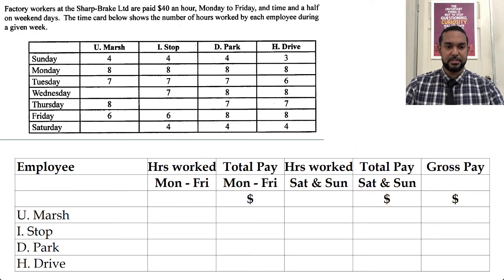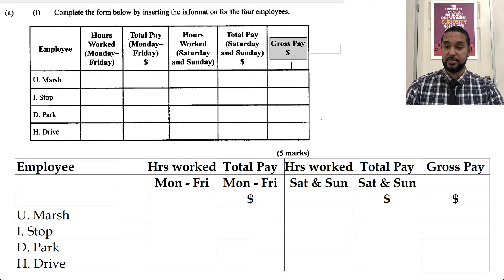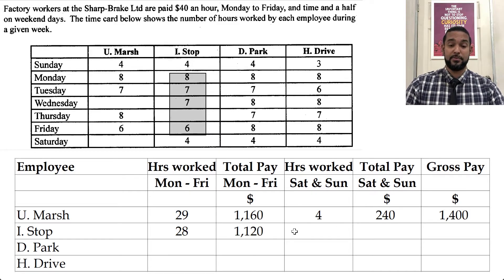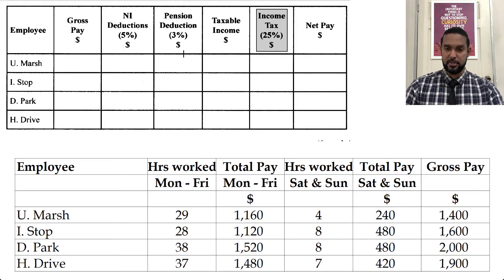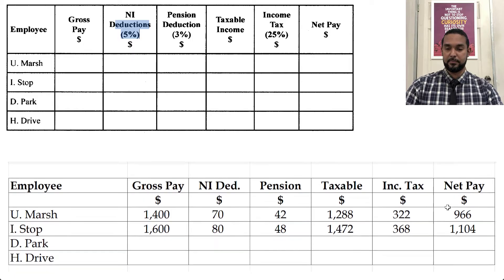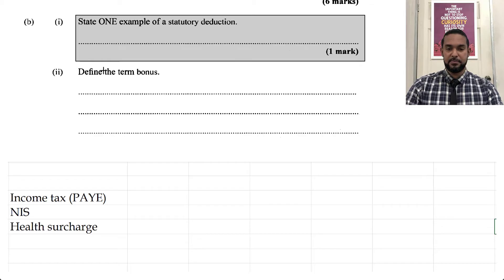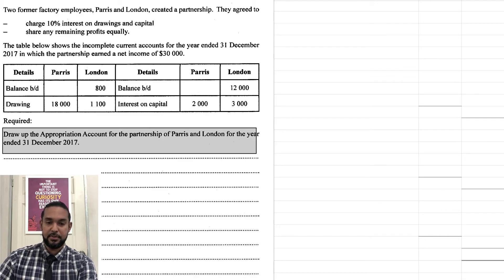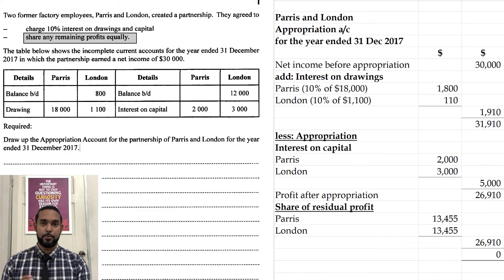PoA - Jan 2018 P2 Q2 - Solution | Payroll & Partnerships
Remember...

A
Different
Ap proach
To it

Much love!